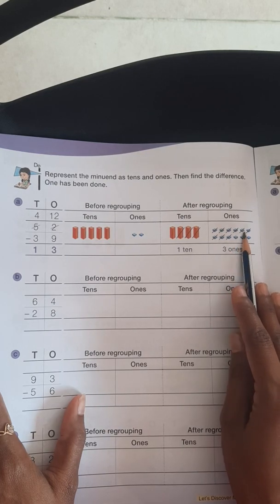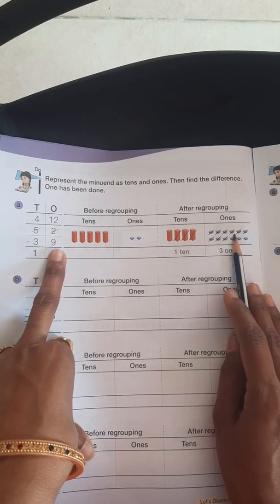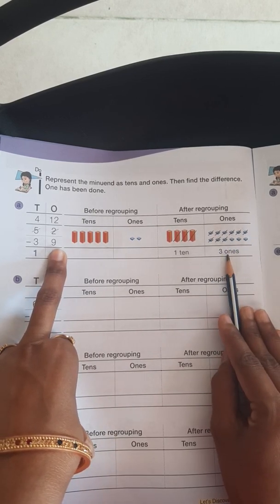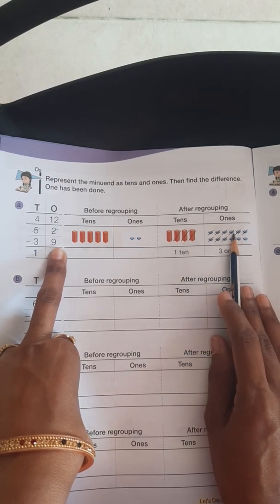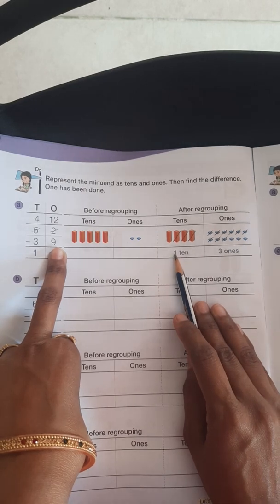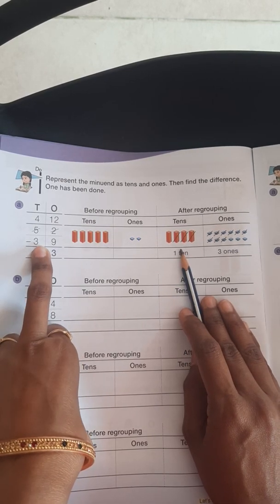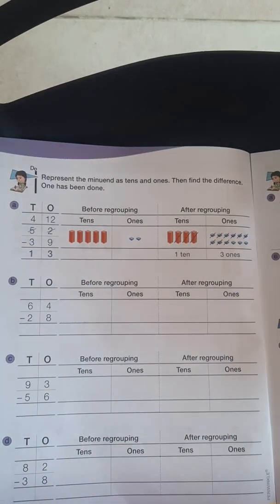class 2nd subject math Topic subtraction with regrouping.